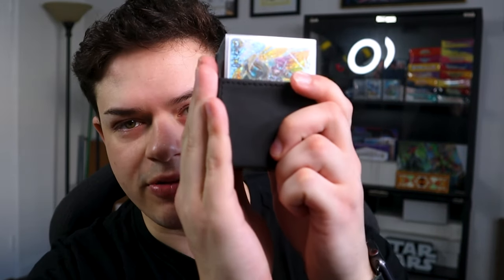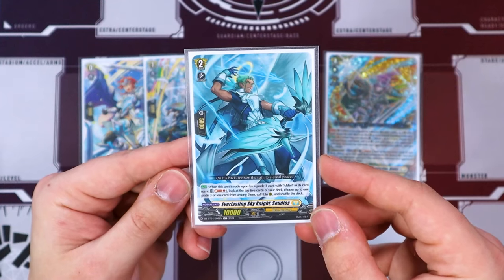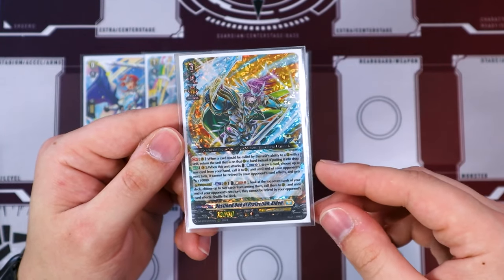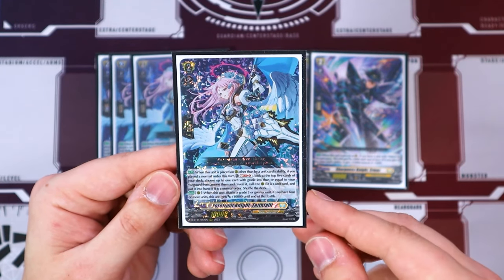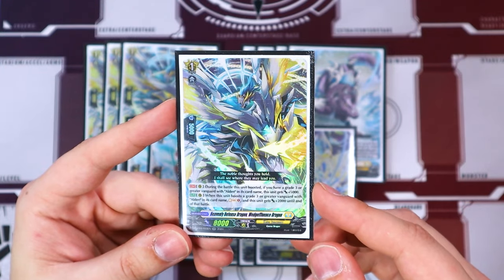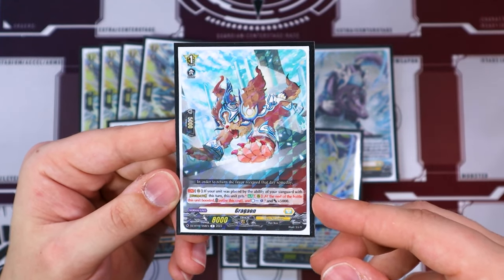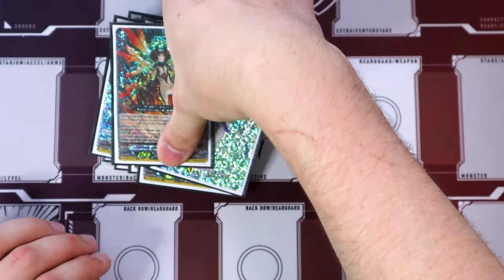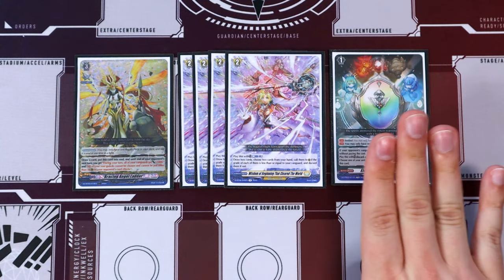This Alden Deck is ACTUALLY Good! | Cardfight!! Vanguard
Here's my Alden deck using new cards from the latest booster set, Destined Showdown. Enjoy!

Intro 00:00
Sponsor: 00:22
Deck Profile 00:47
What are your thoughts? 11:29
Outro 12:40